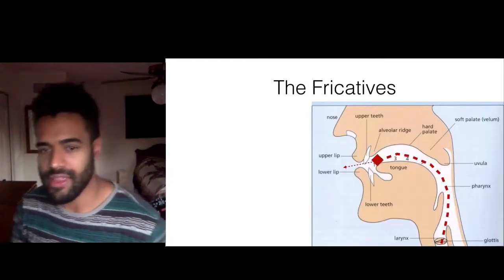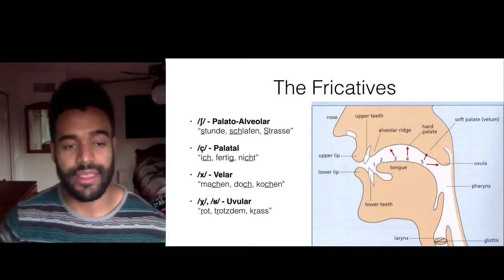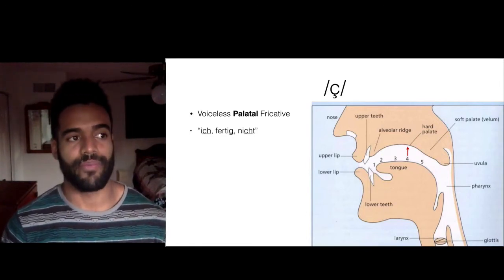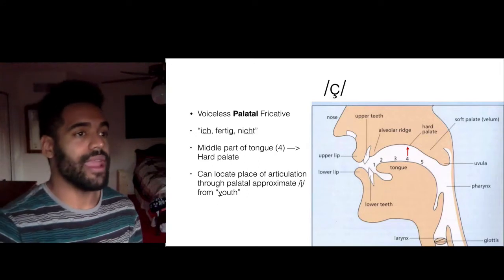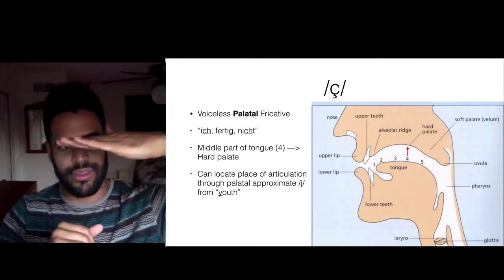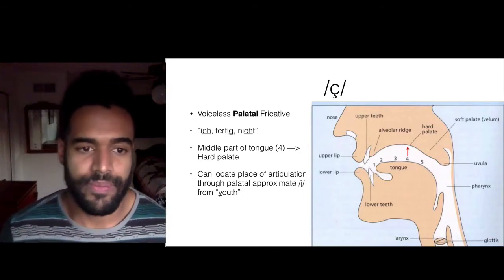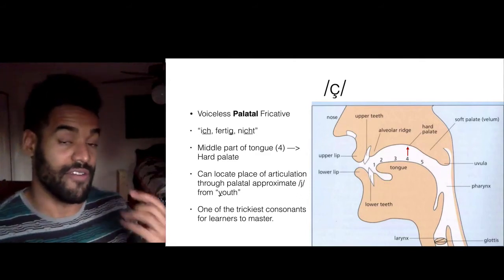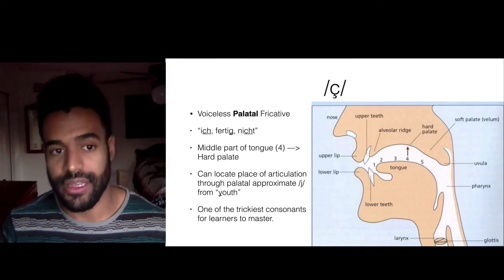German Master Class Sample Lesson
Here is an exclusive look at one of our new courses in the Master Class Series, where you will learn to hear and pronounce every elemental sound of German.